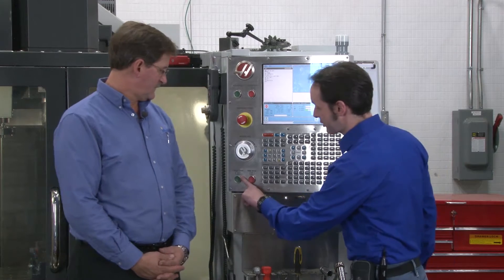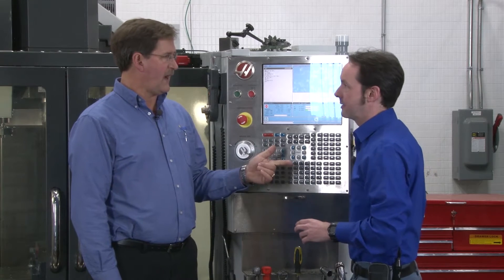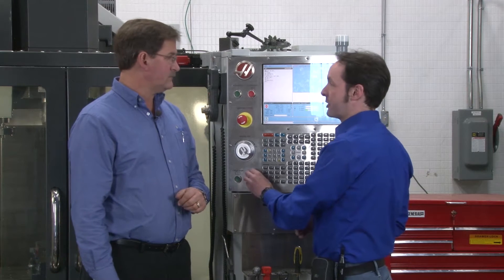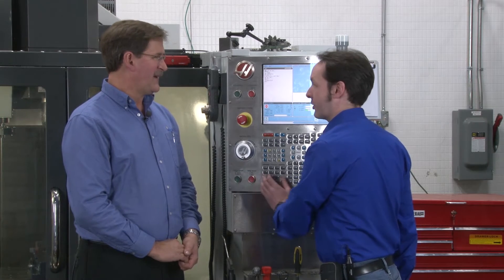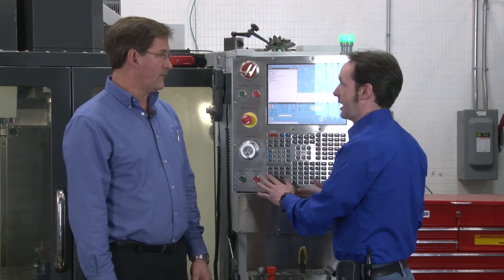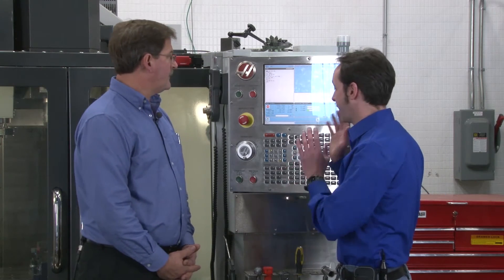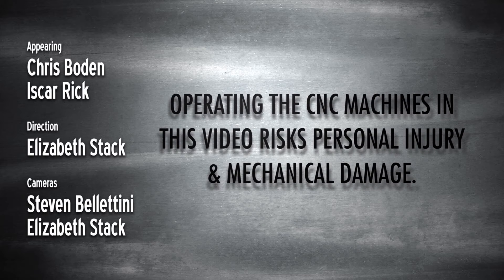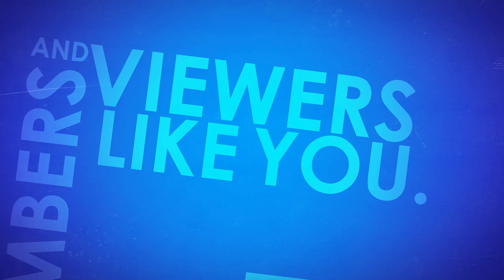Cycle Start & Feed Hold Basics: CNC Training Series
- Cycle start and feed hold are two of the most used buttons on the panel, but what do they do exactly? What are the best practices involved with them? Watch to find out!